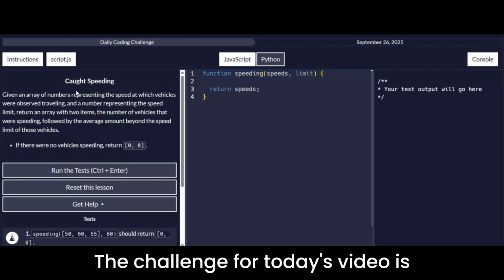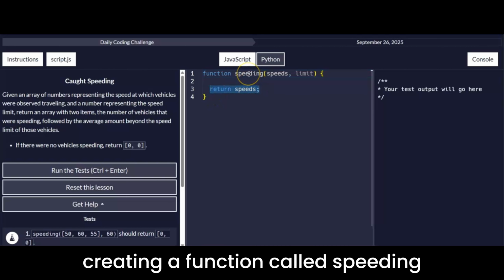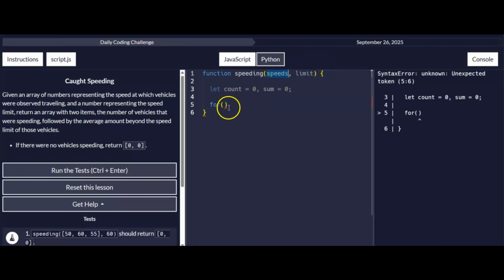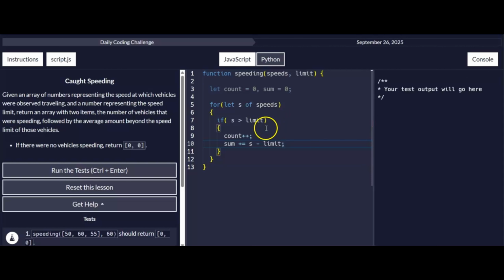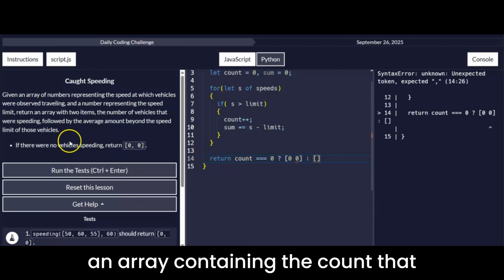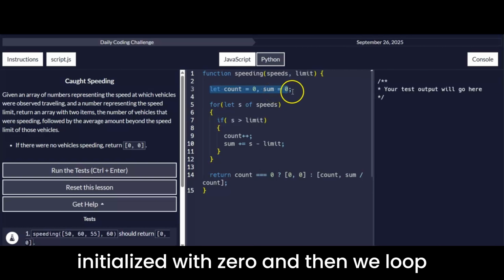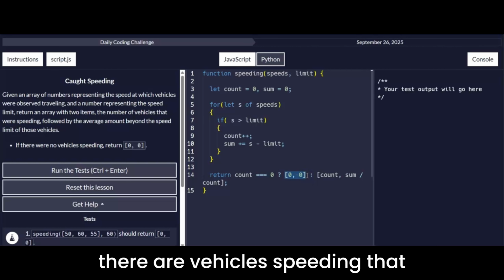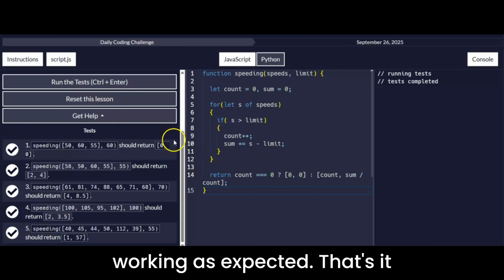Caught Speeding in JavaScript 🚦 | freeCodeCamp Coding Challenge Explained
In this coding challenge, we solve the Caught Speeding Problem in JavaScript.
We’re given an array of vehicle speeds and a speed limit. The task is to:
✔️ Count the number of vehicles going over the limit
✔️ Find the average speed excess of those vehicles
✔️ Return [0, 0] if no one was speeding

This exercise helps sharpen your understanding of loops, conditionals, arrays, and averages — all essential concepts for coding interviews and technical practice.

By the end of this tutorial, you’ll know a clean, optimized solution and understand how to handle edge cases effectively.